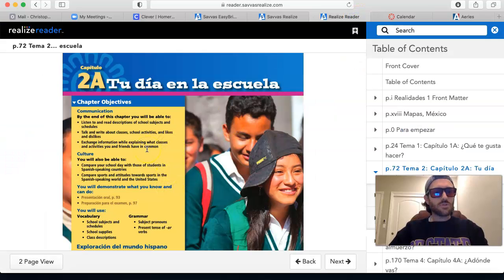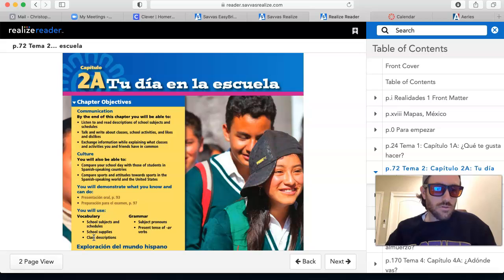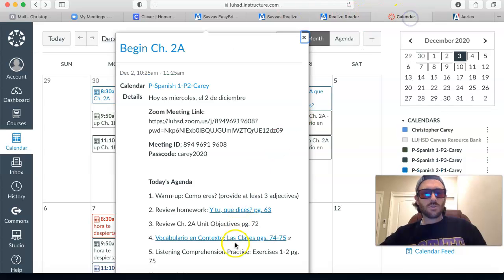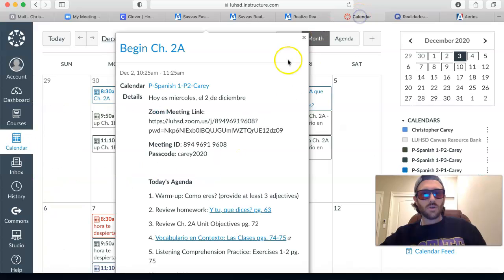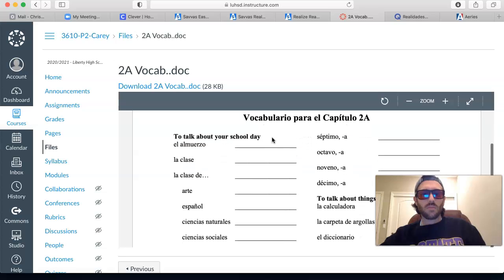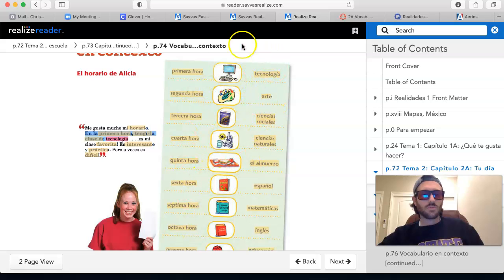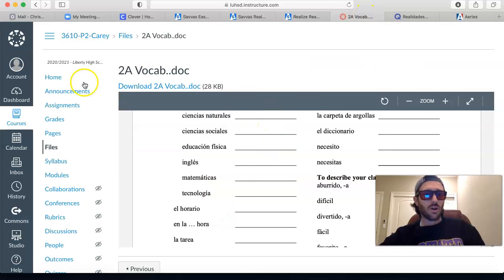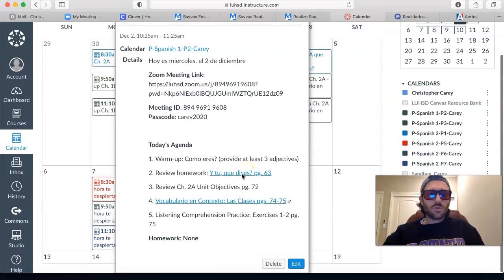Spanish 1 Daily Agenda 12/2